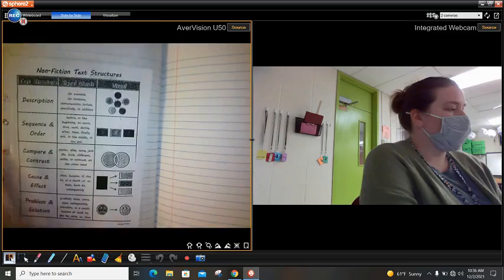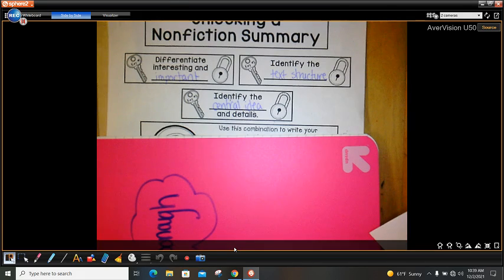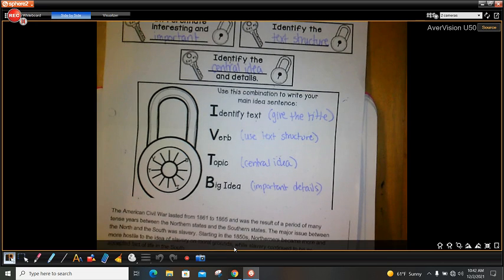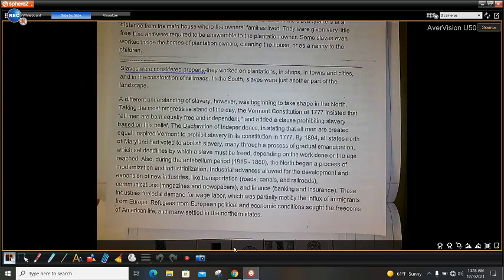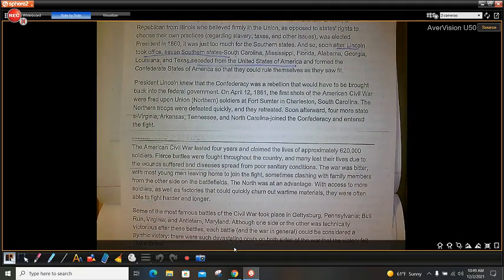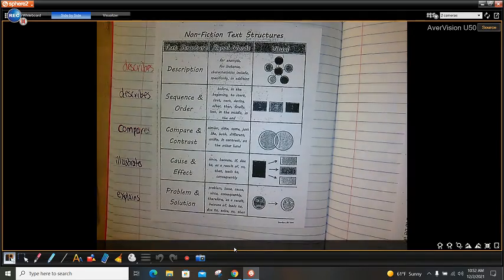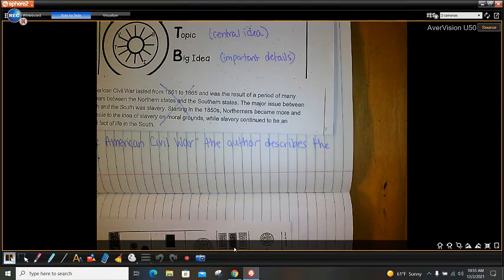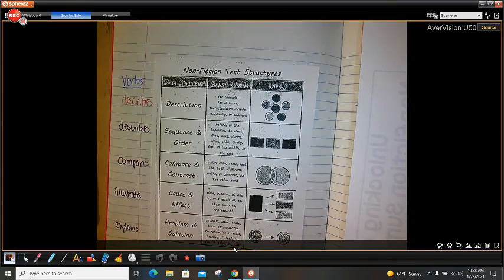Unlocking a NF Summary